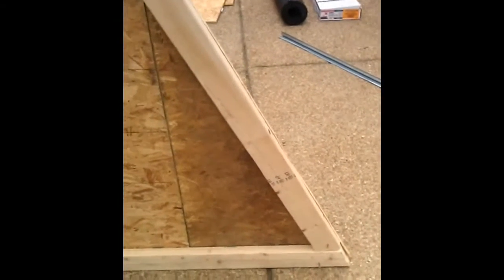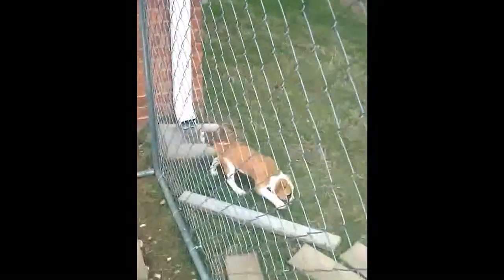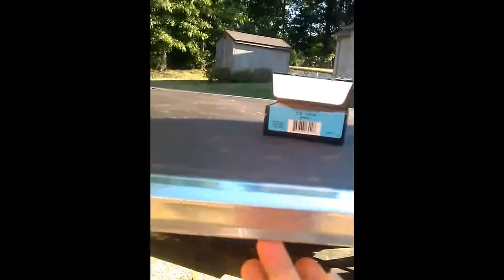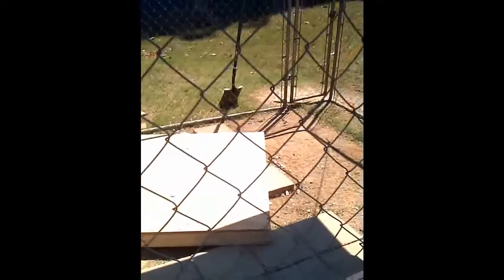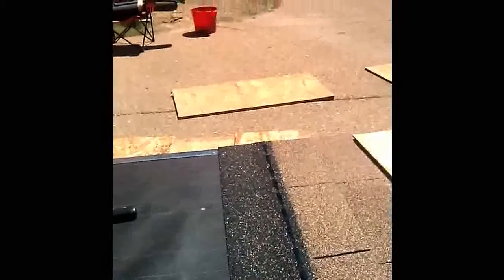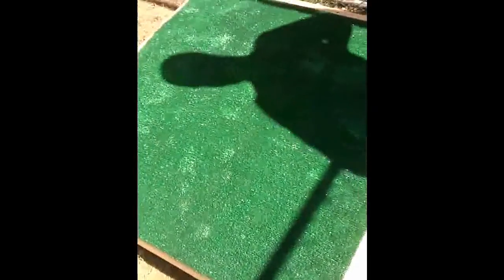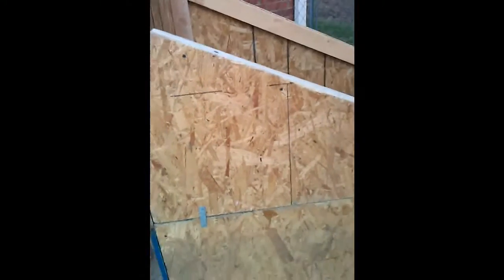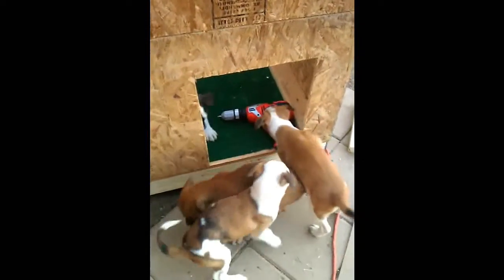MoSkillern's Dog House Build Part 2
This is part two of me building a doghouse to get my dogs out of my garage. It was an interesting experience that necessitated me pulling out old unused skills. Enjoy.